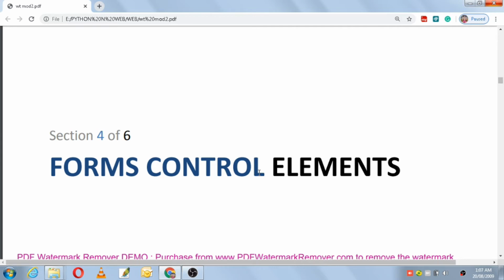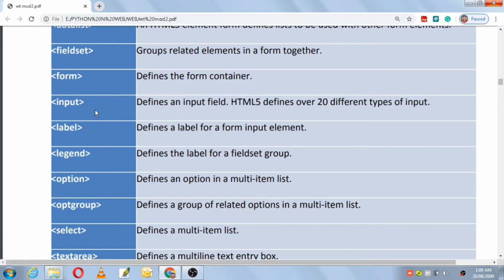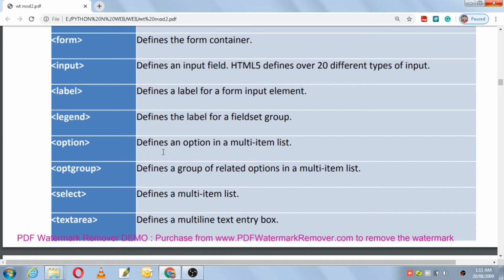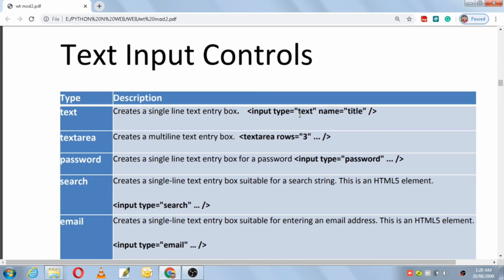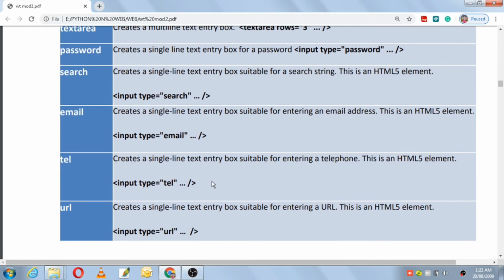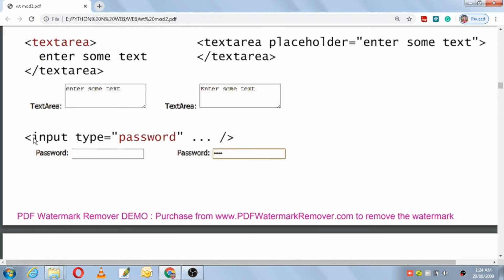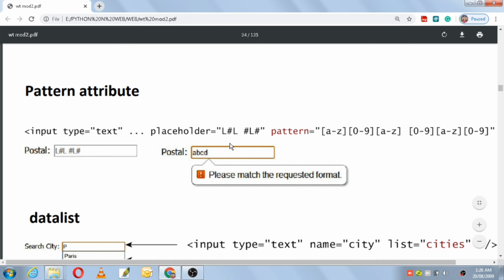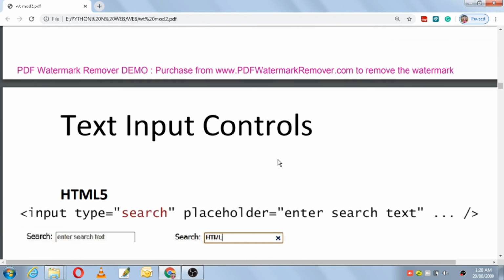WEB TECHNOLOGY & ITS APPLICATIONS 29 | 17CS71 | Form Control Elements | Text Input Controls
Form Control Elements :-
Text Input Controls